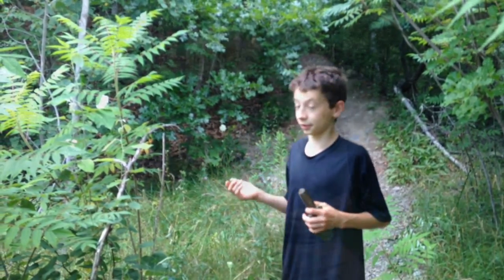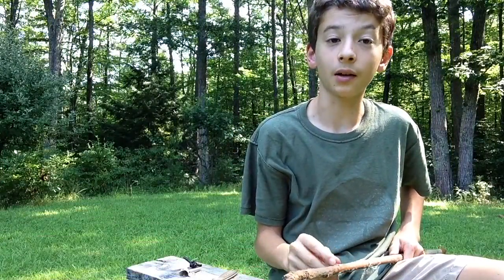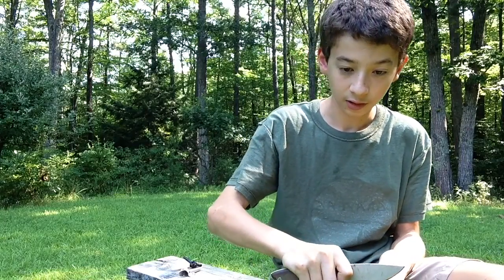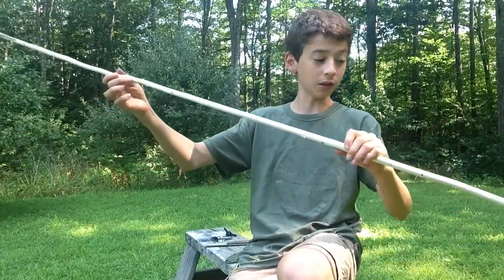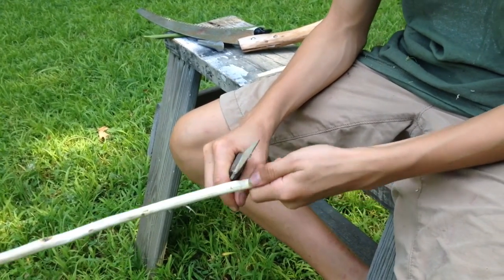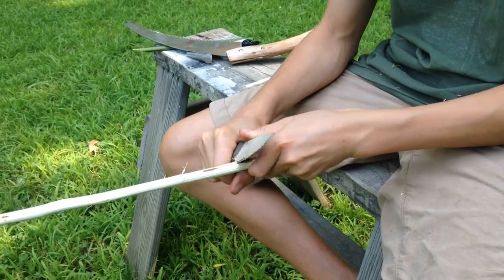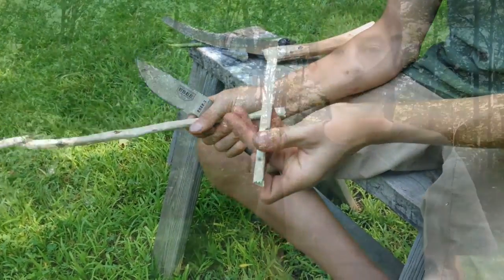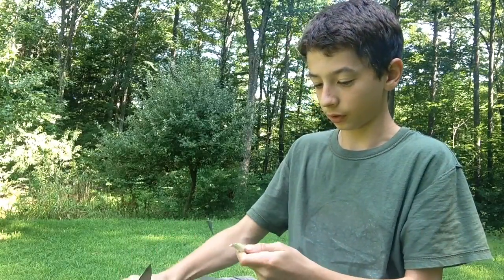Sugaring Spiles With Staghorn Sumac